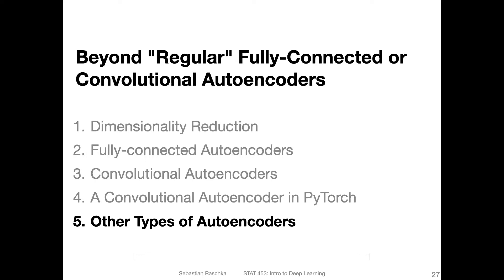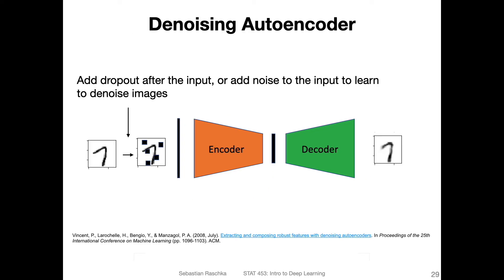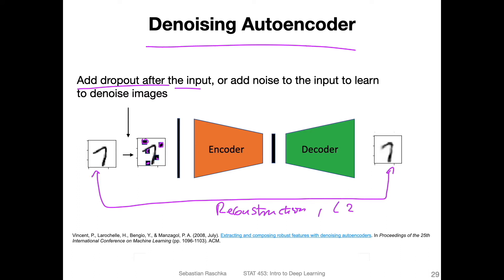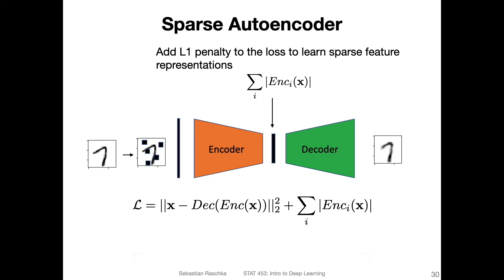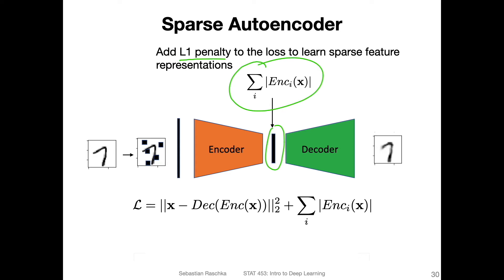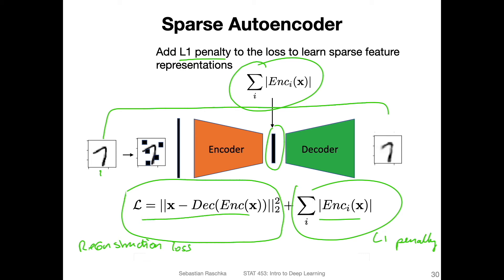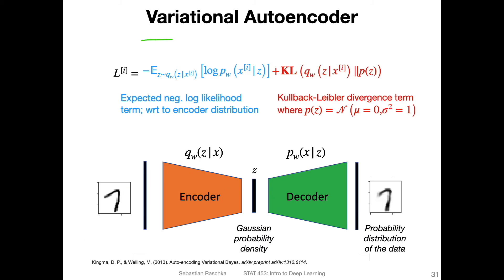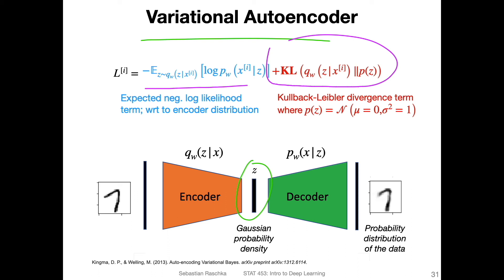L16.5 Other Types of Autoencoders